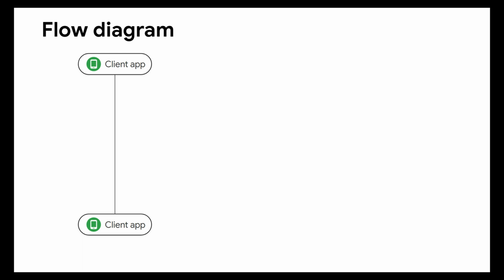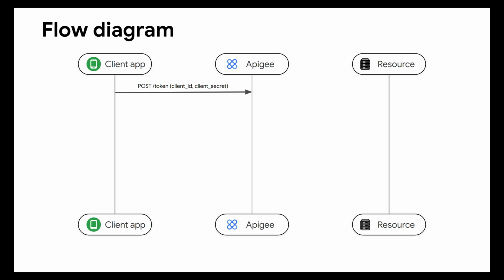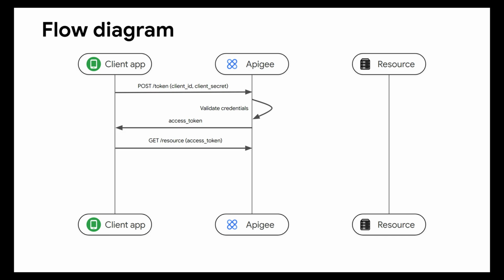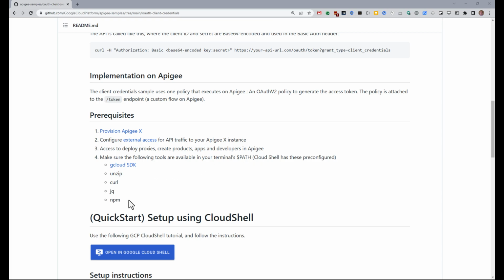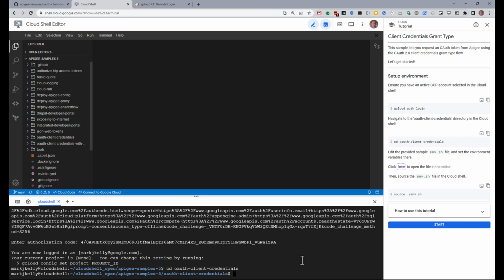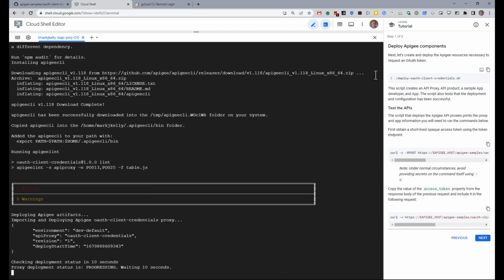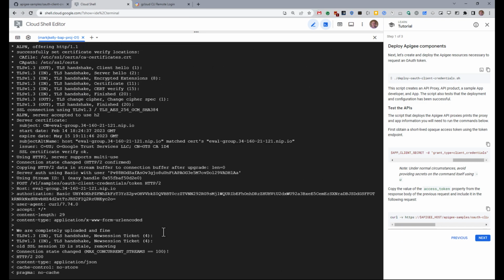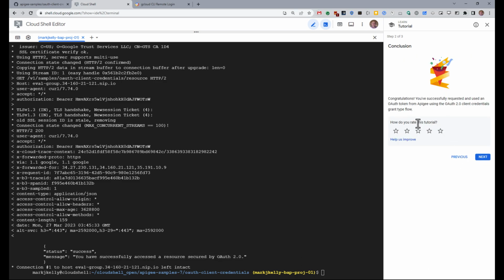Implement the OAuth 2.0 client credentials grant type flow in Apigee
In this video, you will learn how to implement the OAuth 2.0 client credentials grant type flow in Apigee.

For more information on Apigee, please see the Google Cloud Documentation or if you have questions don't hesitate to ask in the developer community over